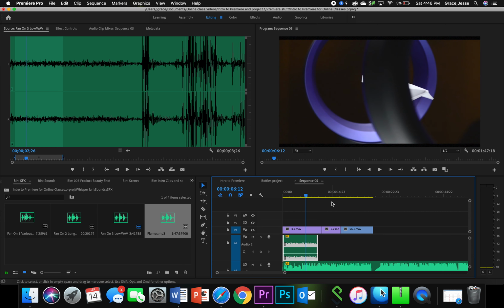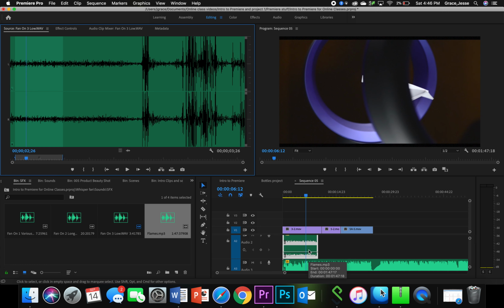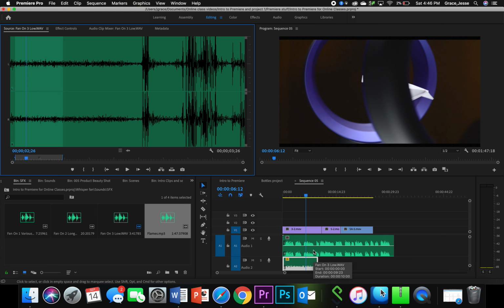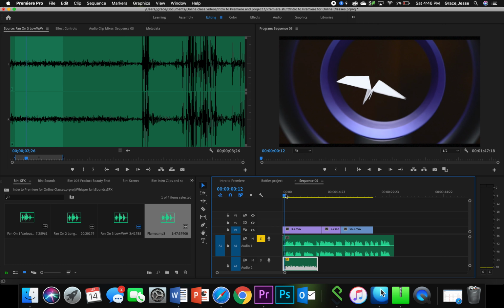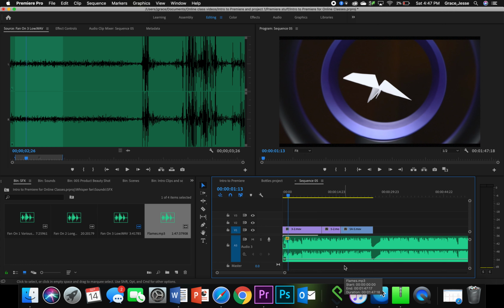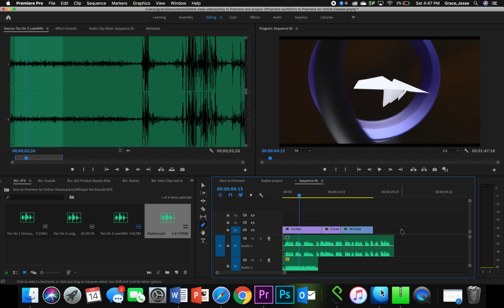CSU JTC 540 Editing Audio